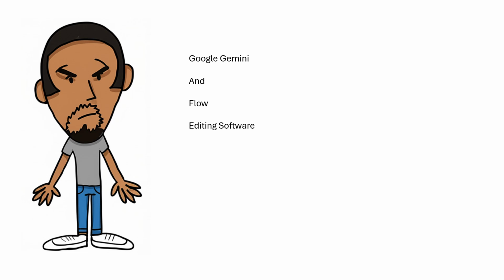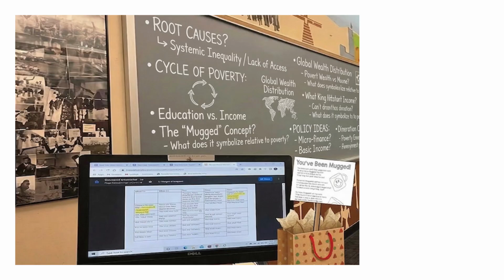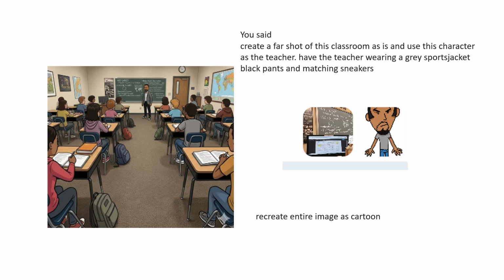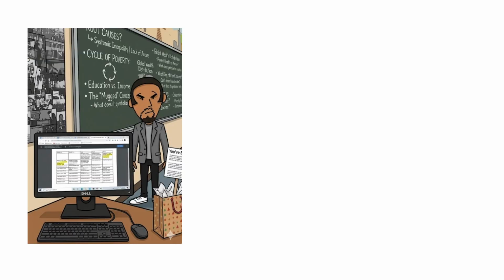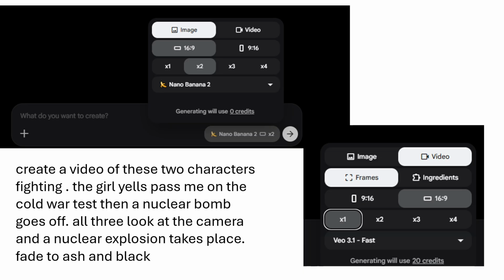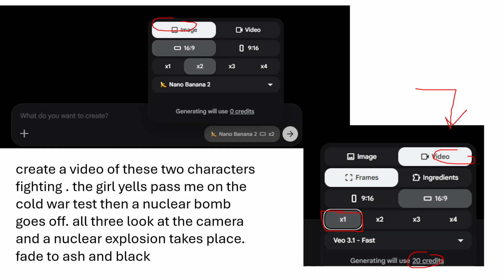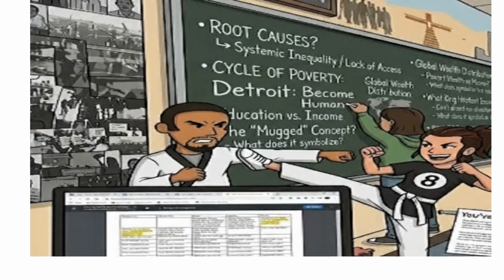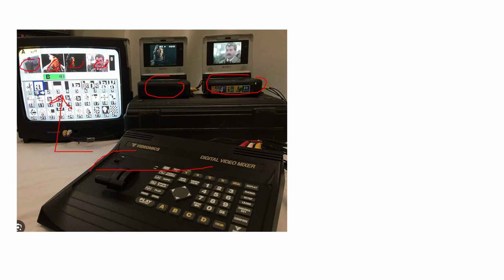Quick Animation Videos Using Original Drawings and AI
Introduction to creating videos that can be edited to create videos that are 10 to 20-minutes in length